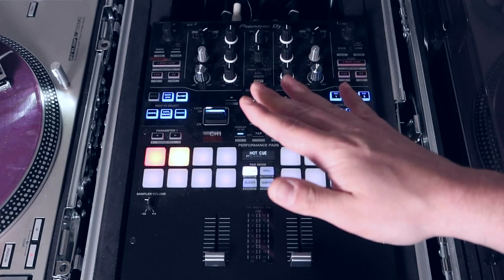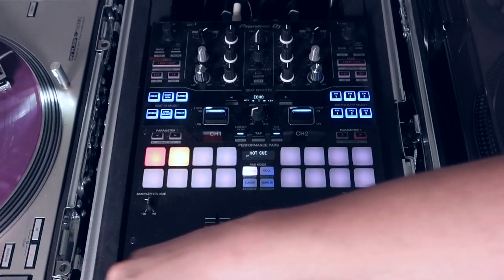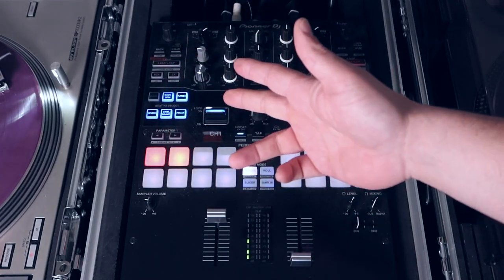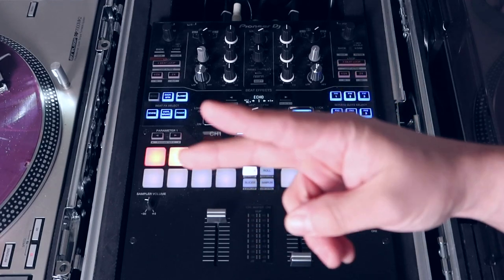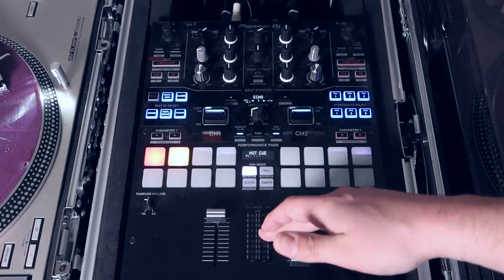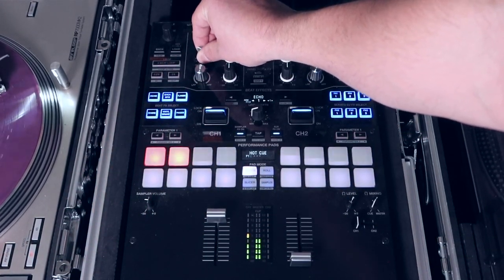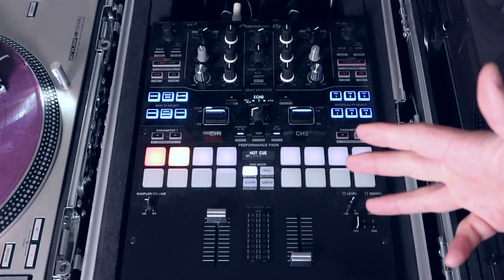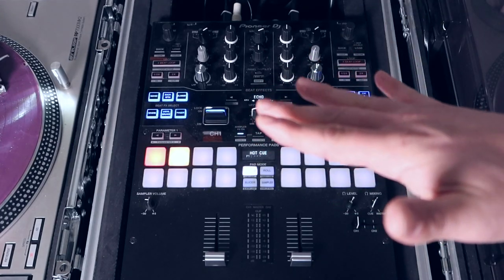HOW TO SET YOUR KNOBS (DJ TIPS)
Ever wonder the correct way to adjust all the knobs on your DJ mixer? Well wonder no more! In this video I'll explain proper gain structure and how to set your mixer volumes so you're not redlining or distorting your sound. This video is important for any DJ who isn't familiar with proper gain structure.

⬇️ Everything I own to DJ and make videos: